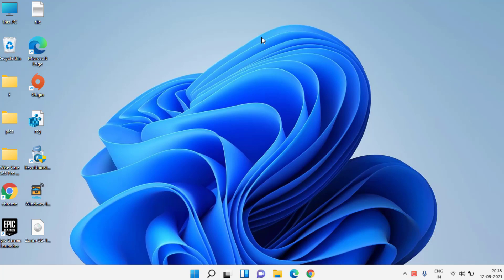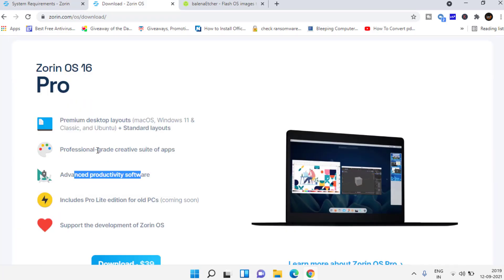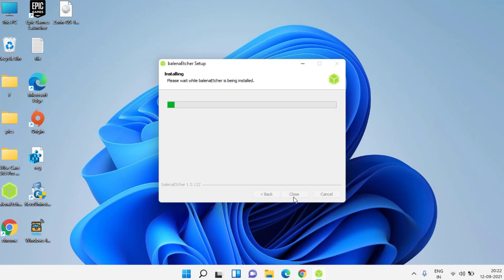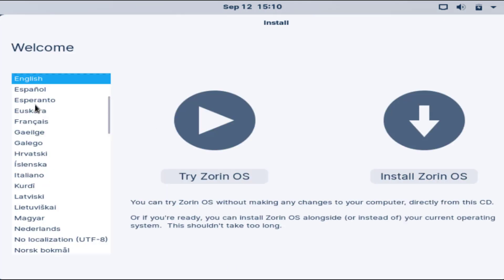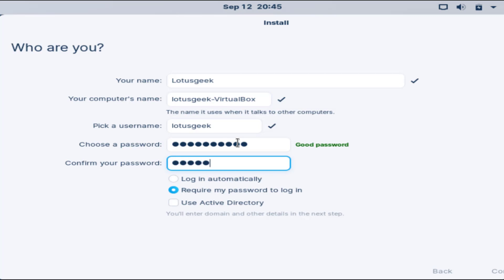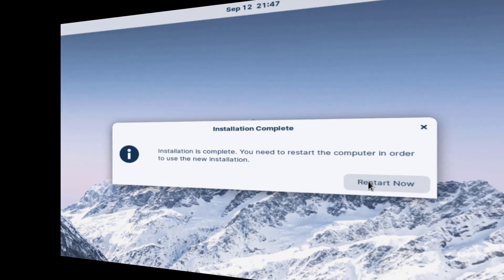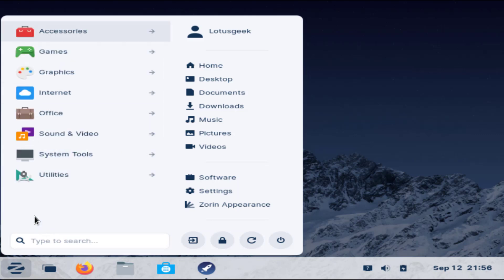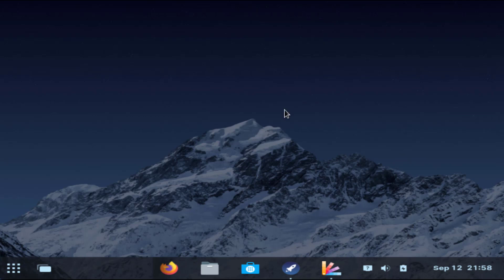Best Windows 11 Alternative- Zorin OS | Complete Installation Guide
In this video i have shown you how you can download zorin operation system and then how you can install zorin os in your windows pc.
A complete step by step guide is here to install zorin in your windows operating system.

Queries addressed in this video :
how to install zorin
best windows 11 alternative
zorin os 16
install zorin os
install zorin os alongside windows 10
zorin os alternative
windows 11 alternative linux
how to install zorin os
how to install zorin os on windows 10
zorin os 16 pro download
zorinos,
best windows alternative os
best linux alternative to windows 11
best linux alternative to windows
best linux alternative to windows 10